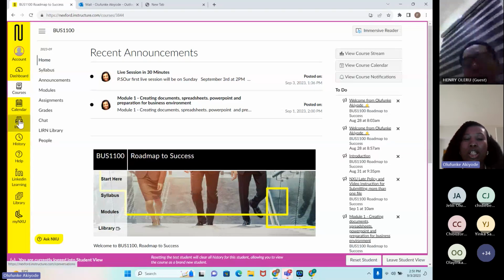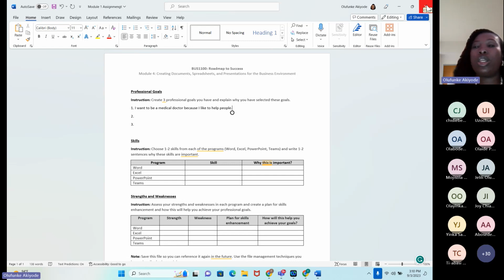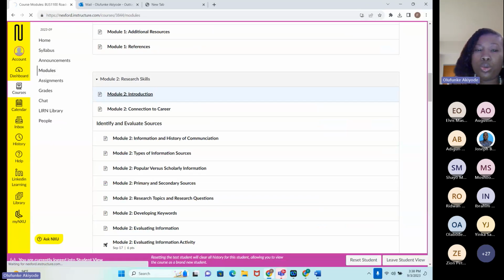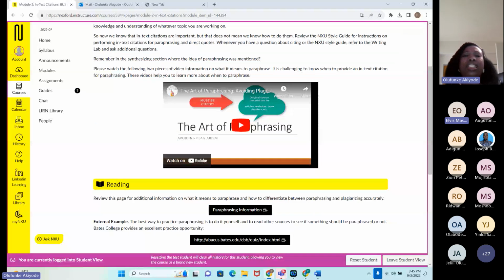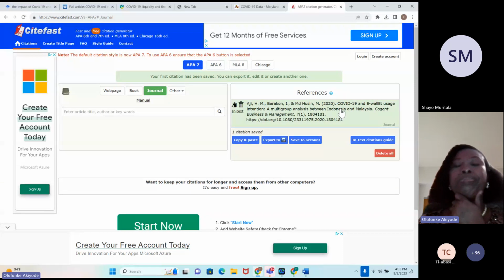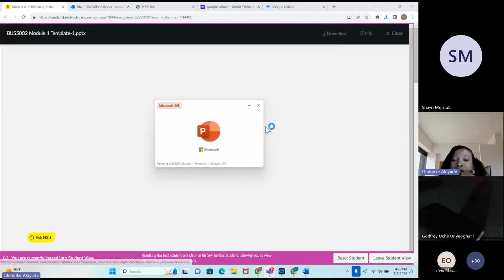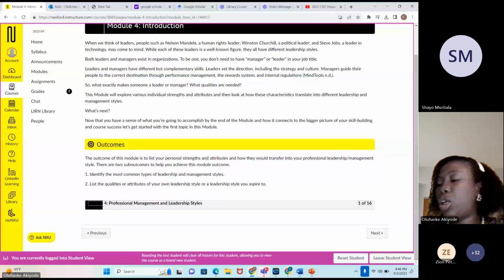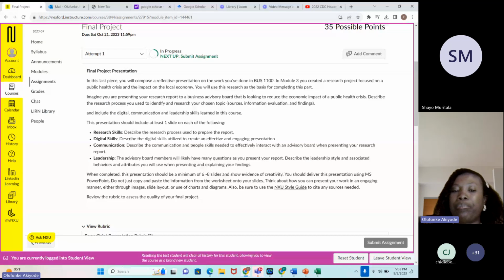Live Session BUS 1100 20230903 144913 Meeting Recording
Live Session for BUS 1100 September